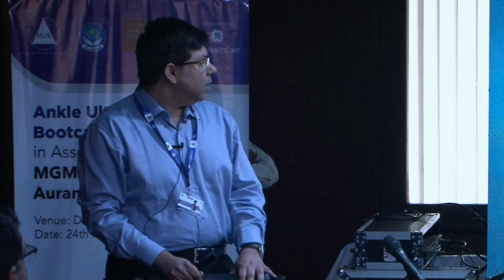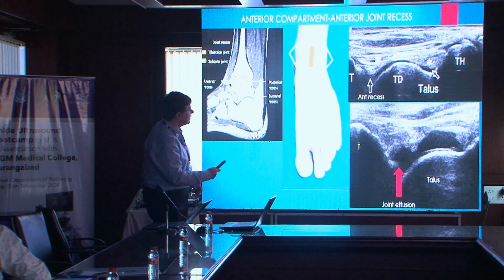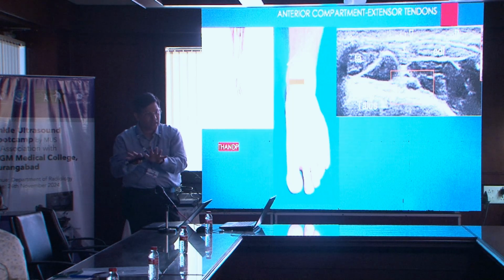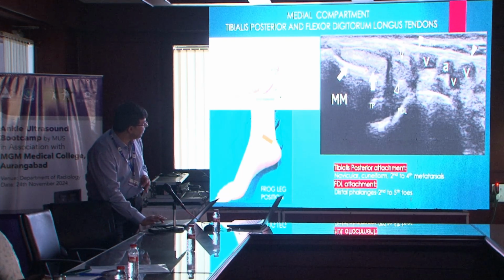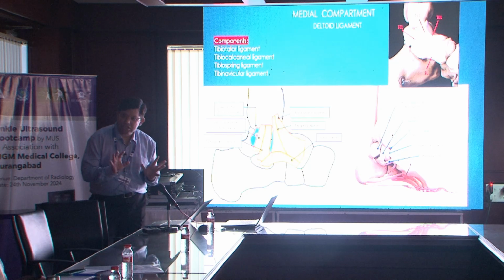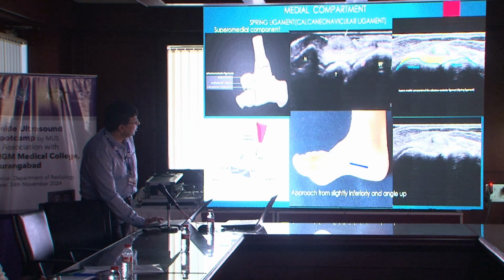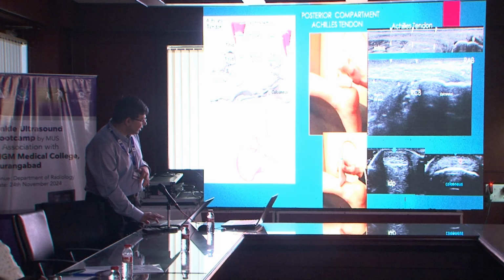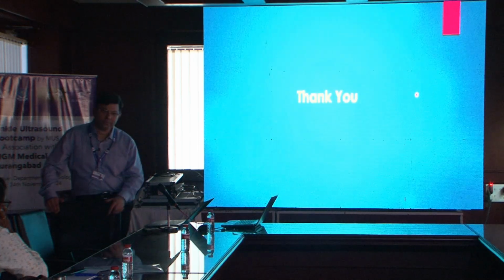Ankle Ultrasound Bootcamp by MUS in Association Medical College & Hospital Aurangabad On November 24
Ankle Ultrasound Bootcamp by MUS in Association Medical College & Hospital Aurangabad On November 24 PART 1